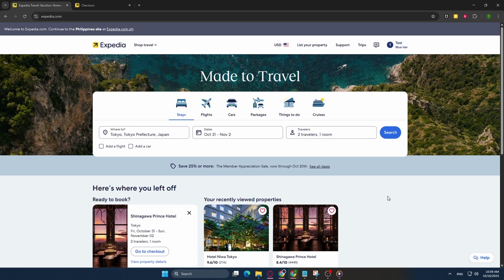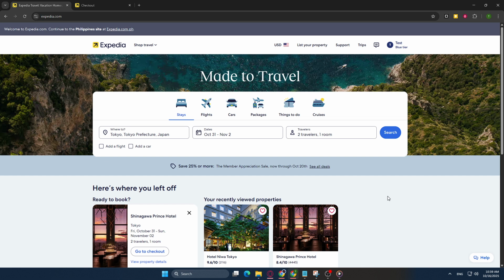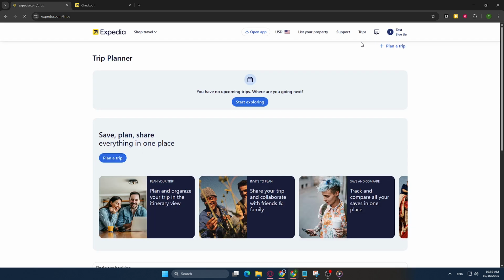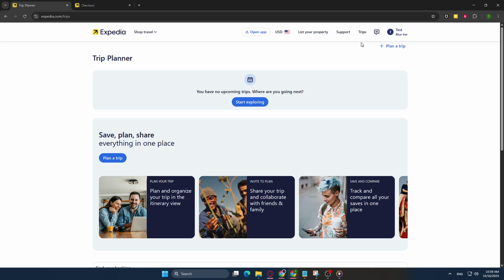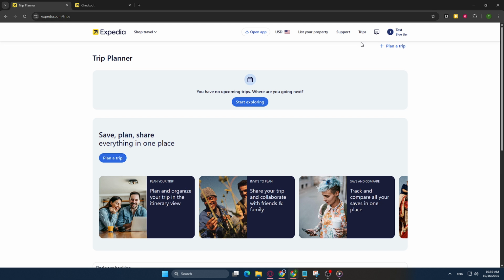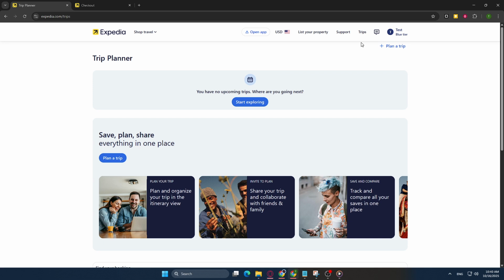How To Mark No Show On Expedia Extranet [2026 Guide]